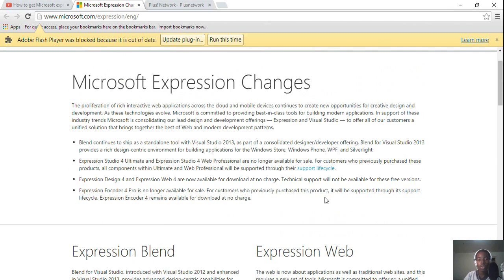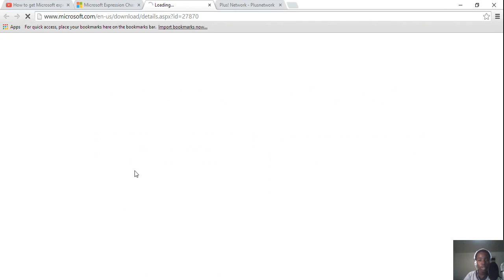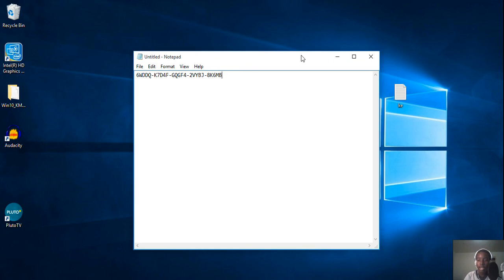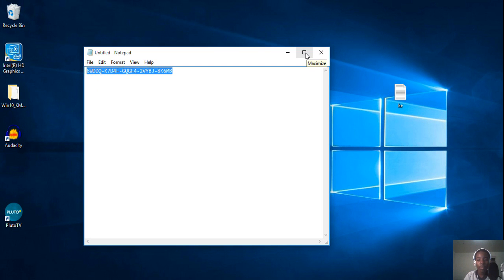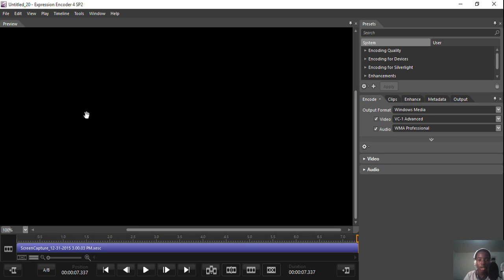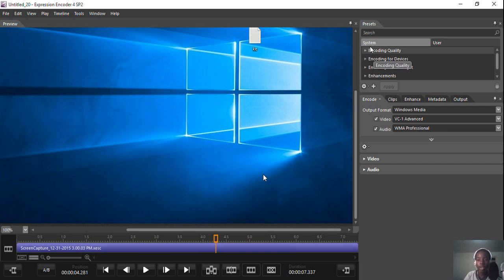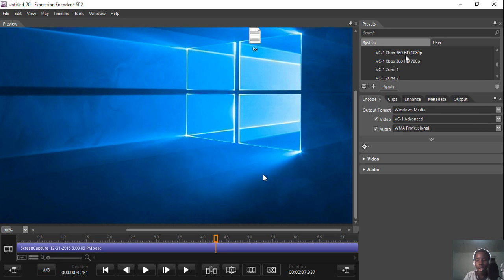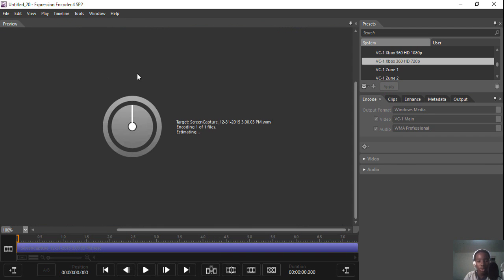How TO Get Windows Expression Encoder 4 pro Free Free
The Key: 6WDDQ-K7D4F-GQGF4-2VYBJ-8K6MB
hope you have a good time with this wonderful software